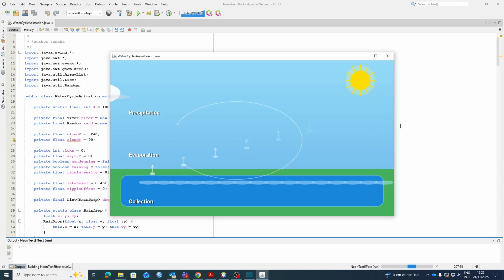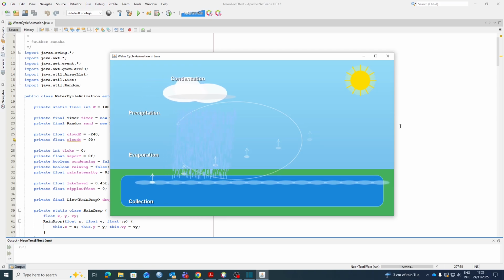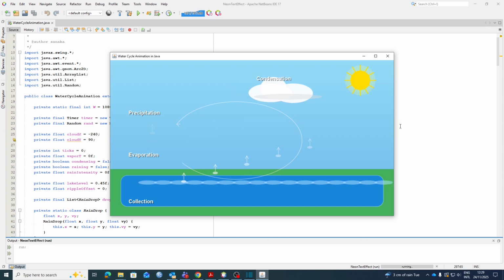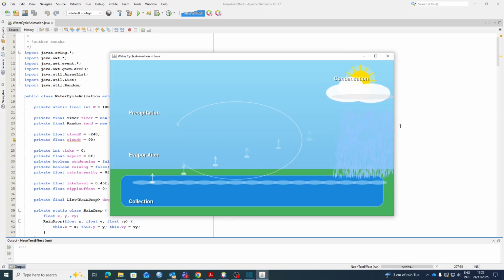Water Cycle Animation in Java | Full Cycle Explained |Evaporation → Condensation → Rain → Collection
Experience the entire Water Cycle through a clean and satisfying Java animation.
This video visualizes every stage: Evaporation, Condensation, Precipitation, and Collection, using smooth 2D graphics created in Java Swing.

 What you’ll see in this animation:
• Water heating and rising as vapor
• Cloud formation through condensation
• Rainfall as precipitation
• Water collecting back into lakes and rivers
• The complete repeating cycle in motion

🎓 Perfect for:
— School science projects
— Students learning the water cycle
— Teachers needing clear visual explanations
— Programmers exploring graphics in Java
— Anyone who enjoys educational animations

💻 Made With:
Java + Swing (custom graphics)

🧩 Want the full source code?
Comment “CODE” and I’ll share it in a pinned reply.